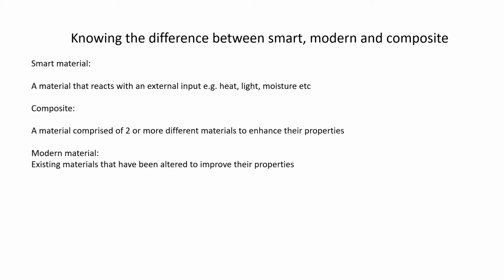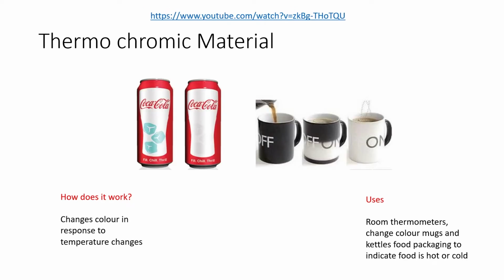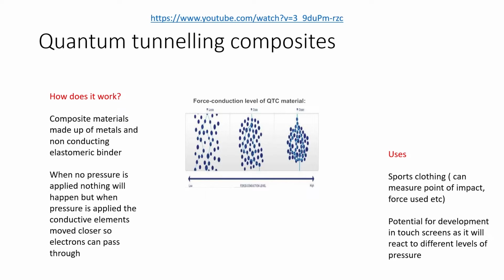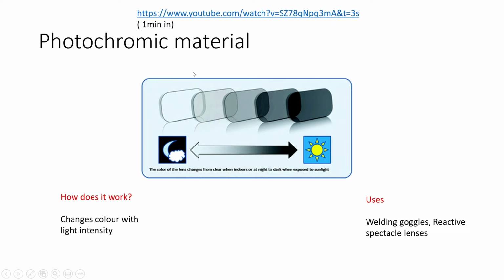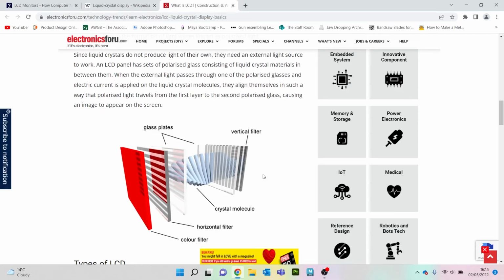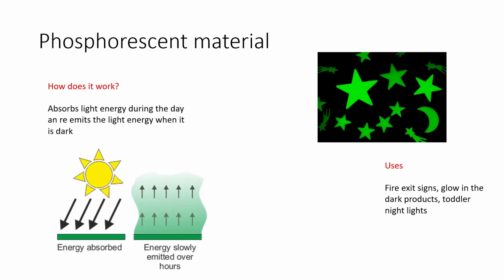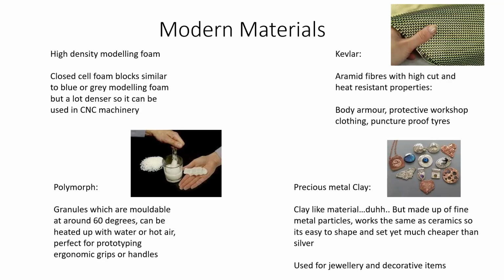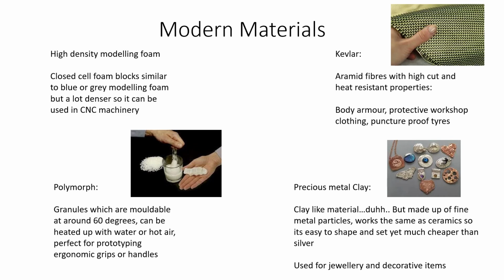Exam Prep: Smart materials 1st Year (updated)